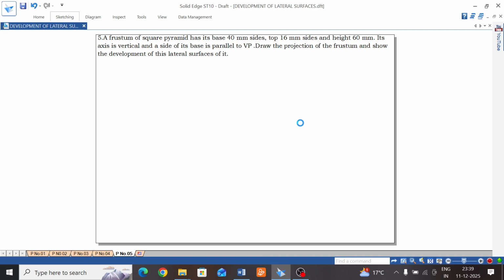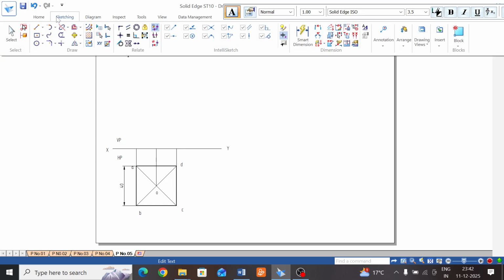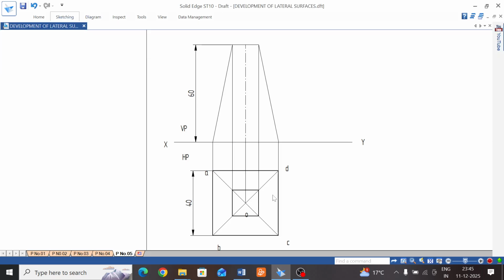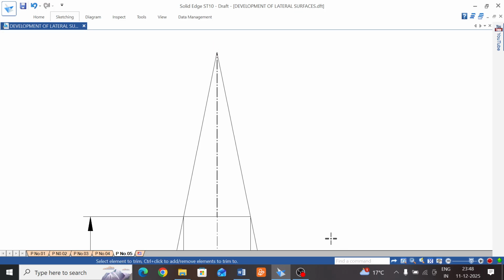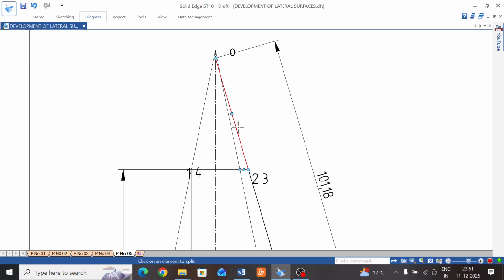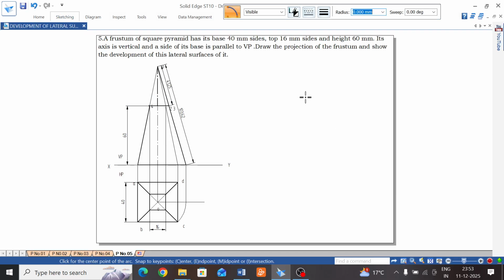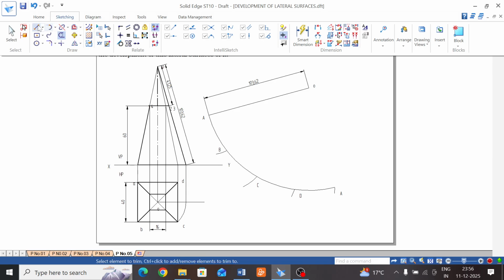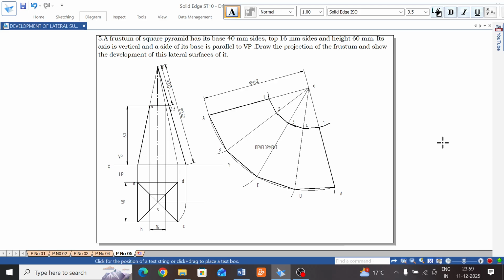DEVELOPMENT OF LATERAL SURFACES Problem No 05 Frustum of Square Pyaramid